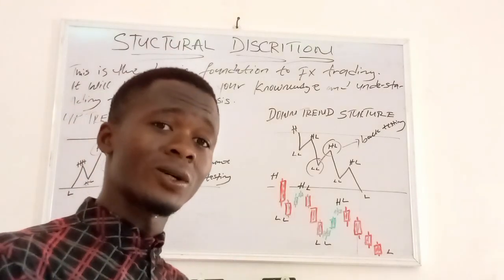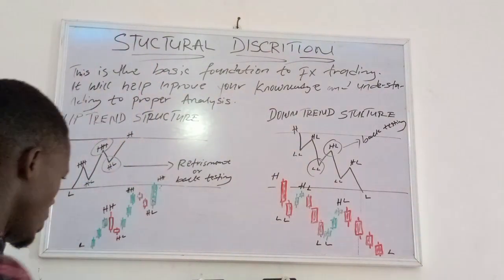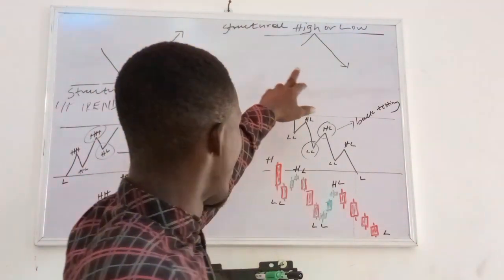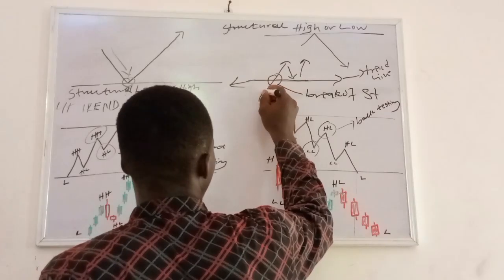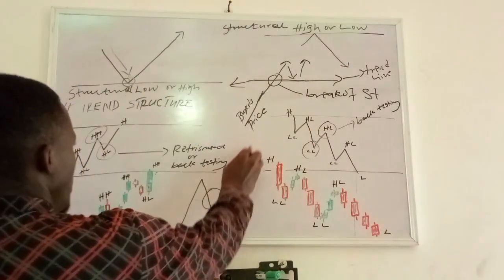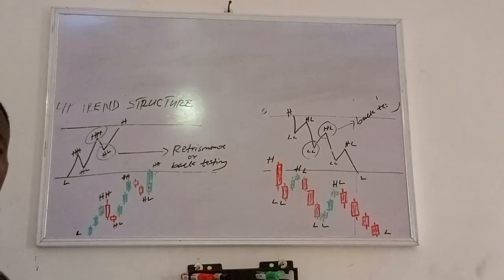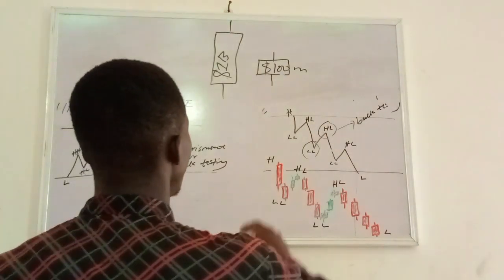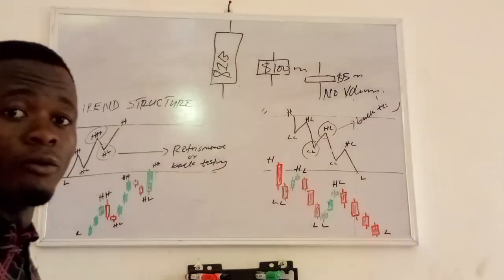Market structure simplify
this YouTube channel is created to make a difference in the trading industry in Nigeria to educate beginners to advanced trading and seeing you through to become a professional and profitable trader.